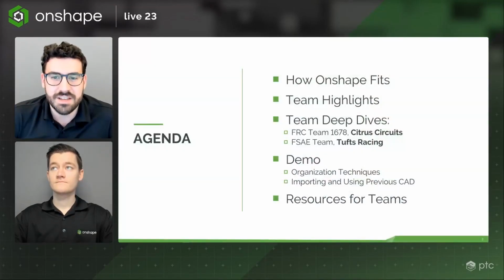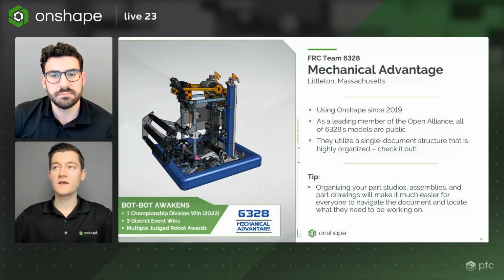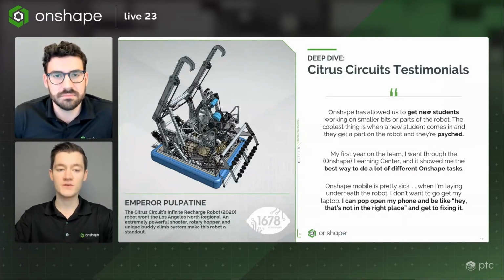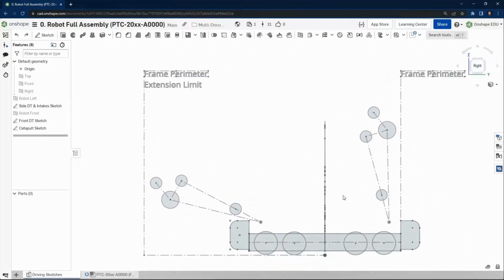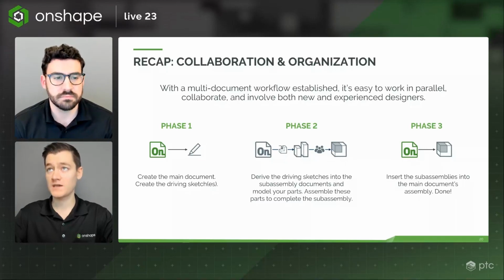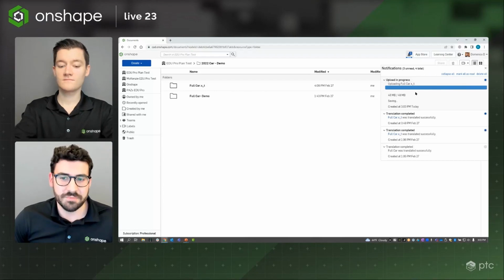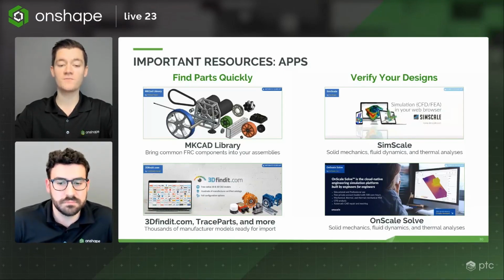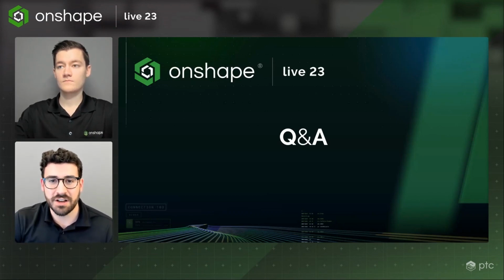Onshape for Student Teams and Competitions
High school and collegiate teams worldwide are switching to Onshape and experiencing the benefits of cloud-native CAD & PDM in their design process. In this session, we will highlight how to import previous designs, divide work effectively, and model collaboratively. We will also show you practical use cases from successful teams, how they use Onshape to optimize their design process, as well as key resources that will help you to establish best practices and smart workflows. Whether you are a student, mentor, or teacher, you won’t want to miss this breakout session!